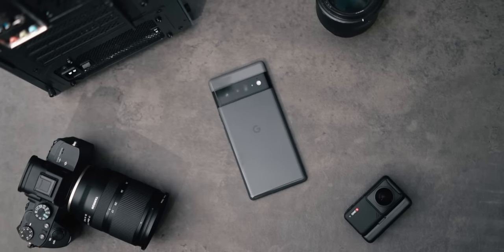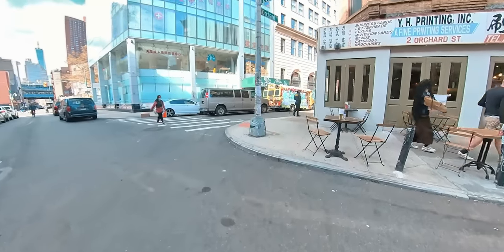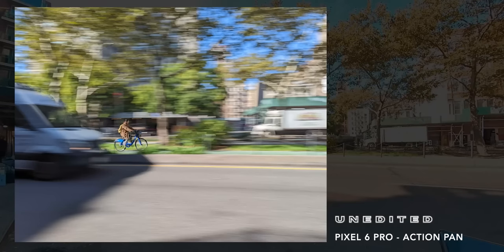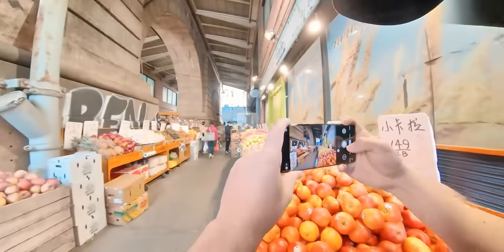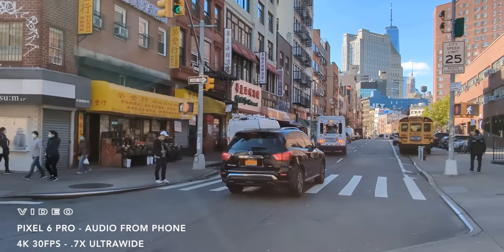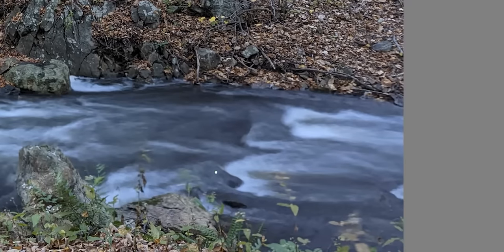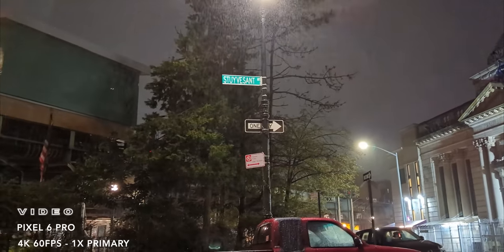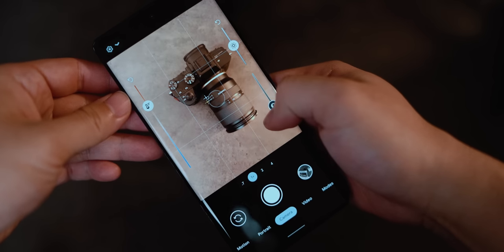Google Pixel 6 Pro - A Photographers Review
It works great for both RAW files from cameras and JPGS from phones.

The Pixel 6 Pro is one of the most anticipated devices of 2021. In this video, I take you guys along with me as I do a photowalk in NYC shooting exclusively with the Pixel 6 Pro.

There are composition tips, shooting techniques, and tons of example photos and videos. And of course there are also social media comparisons between Snapchat, Instagram, and the native camera app.

After the POV segment, we will jump into lightroom to pixel peep at some of the images. And at the end I share some pro's and con's of using this device as my daily driver.